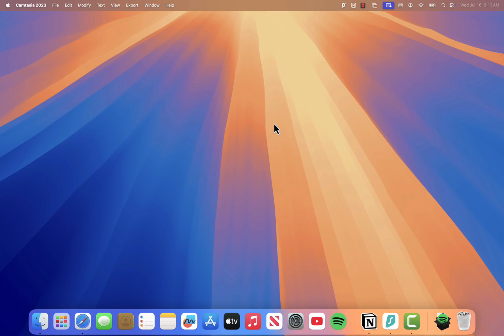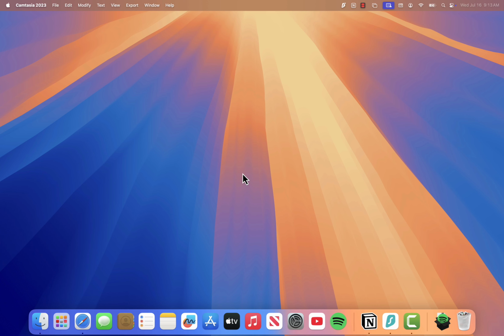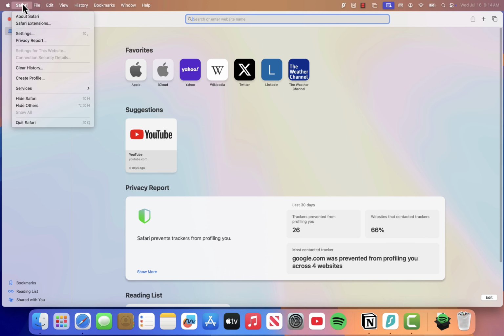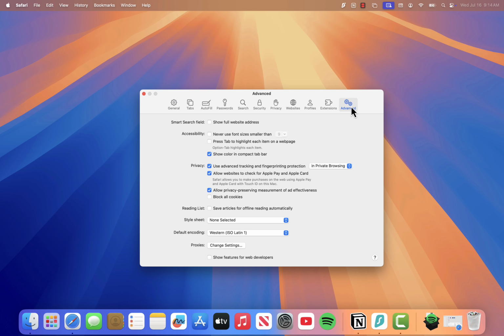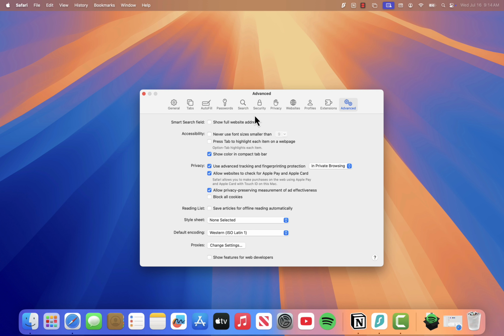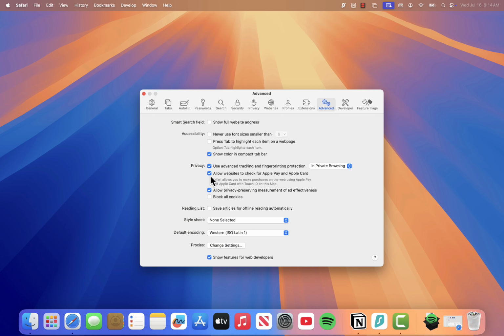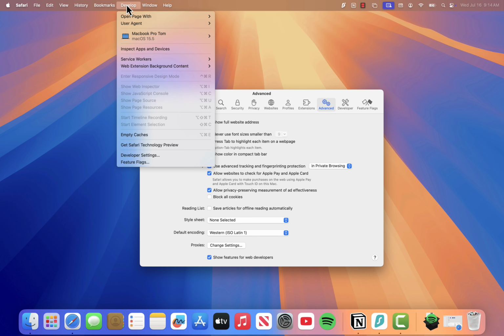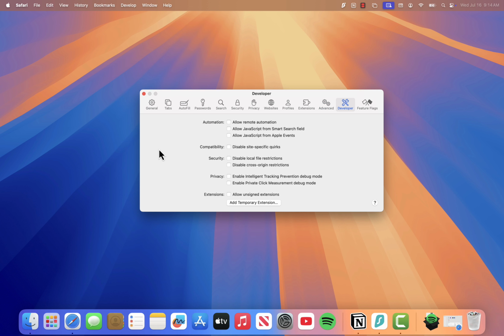How To Enable Developer Tools Menu in Safari on Mac OS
In this tutorial, I’ll show you how to enable the Developer Tools menu in Safari on your Mac.